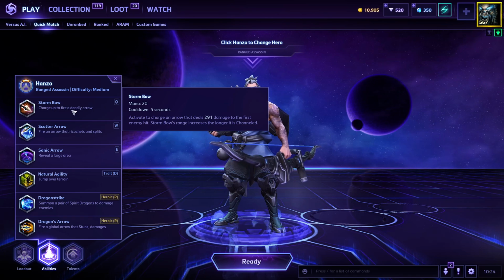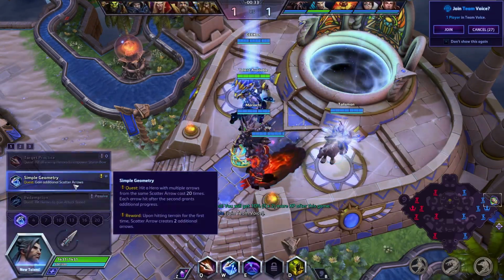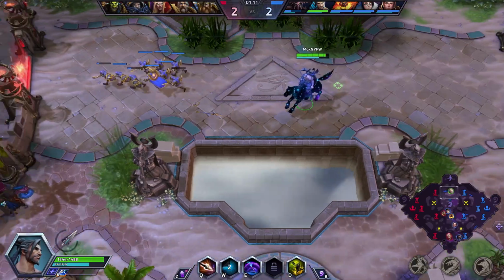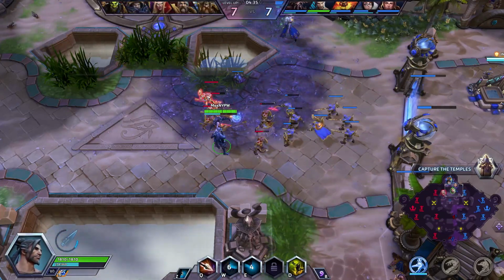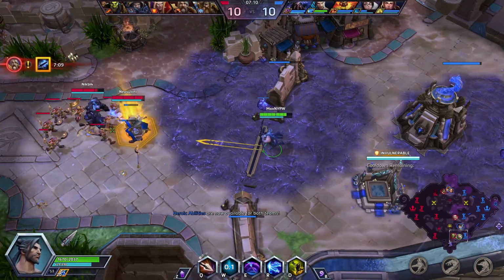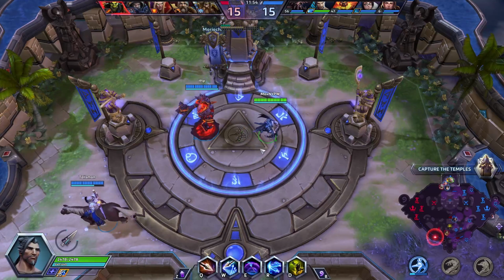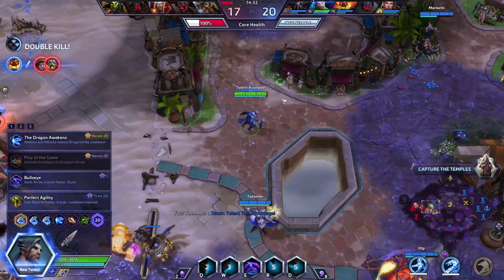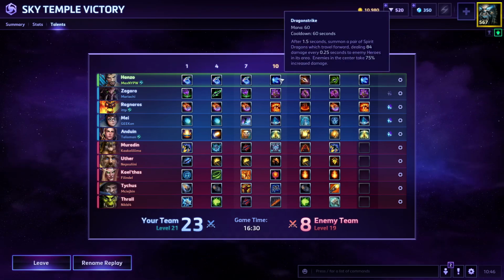Heroes of the Storm: Hanzo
Hello ladies and gents and welcome to another match in Heroes of the Storm. For this time we will be taking a look at a ranged assasin from the Overwatch universe Hanzo.

Now I will be following a build which you can check out oh heroes fire

Of course as Ranged assassins' go you are able to go for the Q build or try the different heroic ability however because of Hanzo alone a major rework of the game has been implemented so that all the edges of terrain are highlighted and that is why I decided to showcase the Ricochet/Geometry build ;D